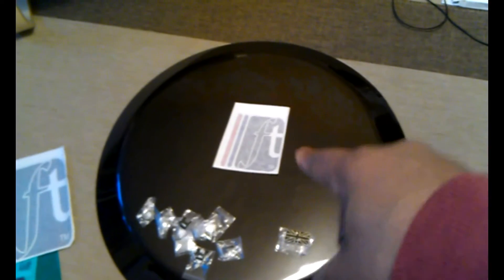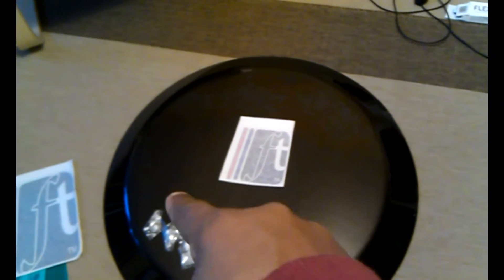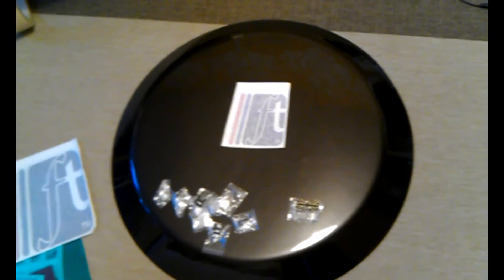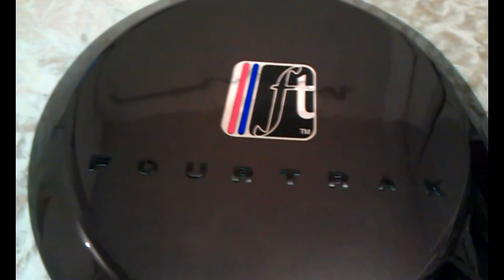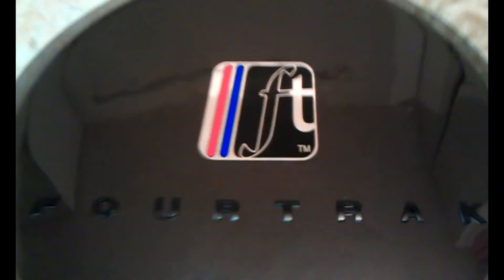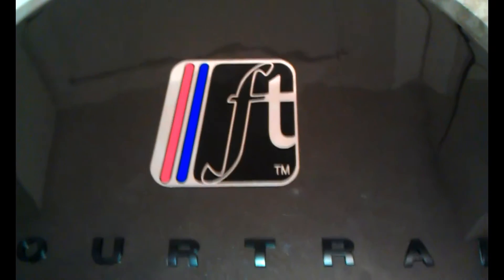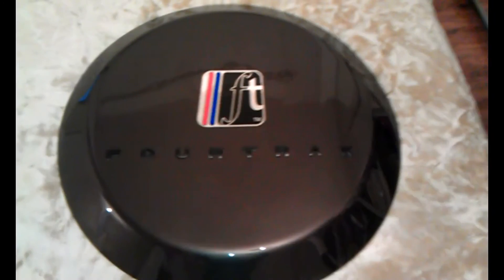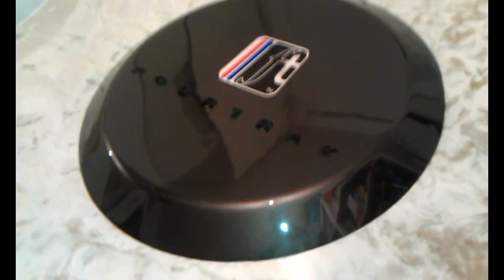DCG1: The Ft project- wheel cover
Colour keyed wheel cover with some bespoke graphics. Bit by bit our project is coming together!